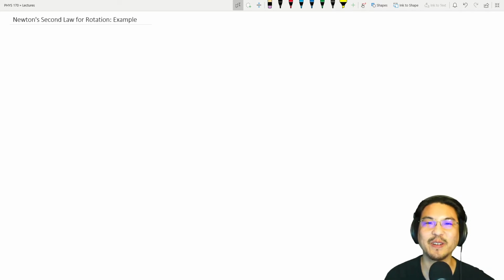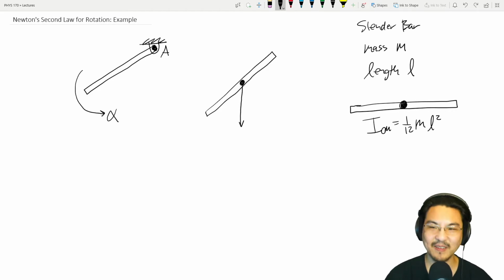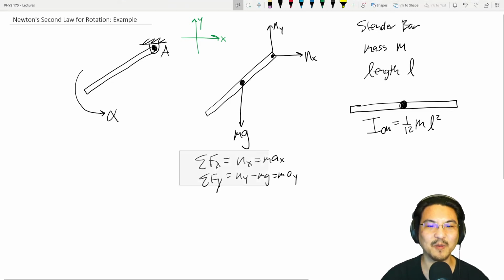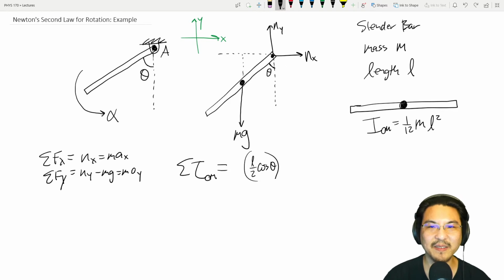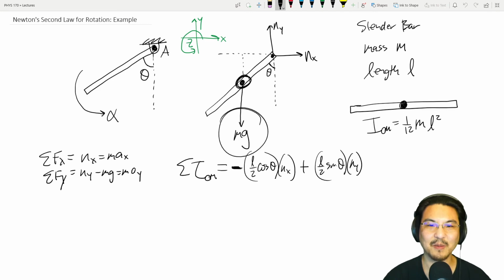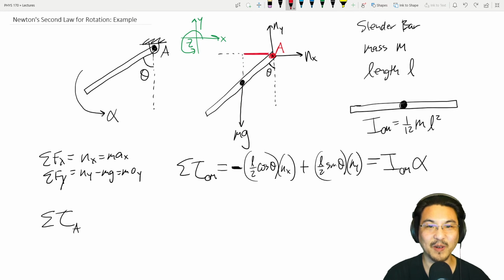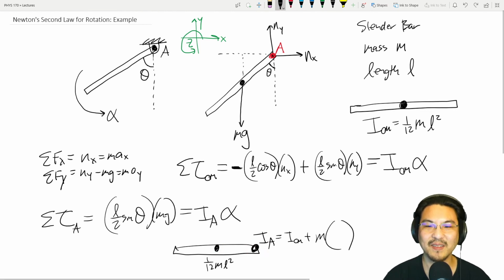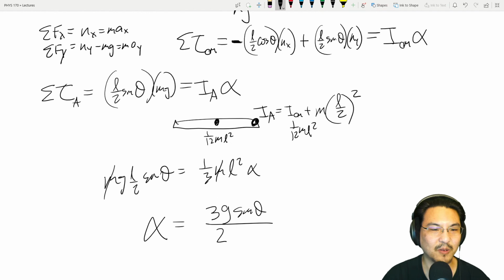PHYS 170 10.7 Newton's Second Law for Rotation: Example